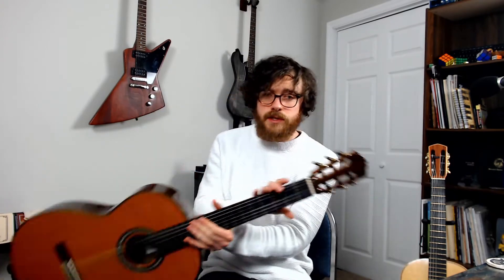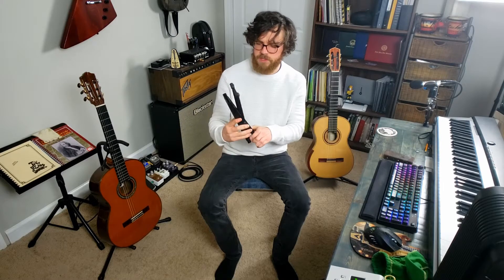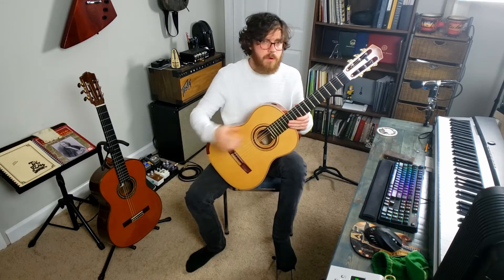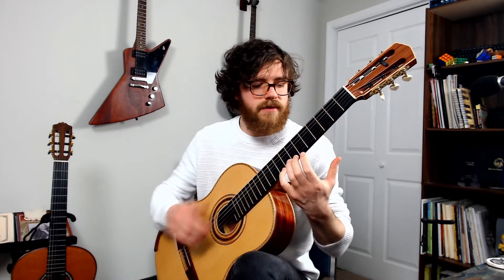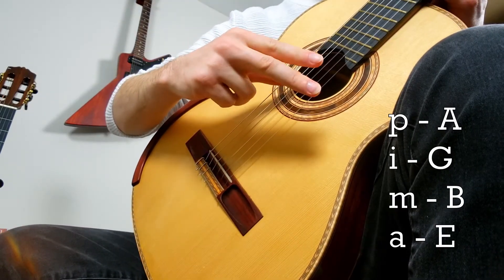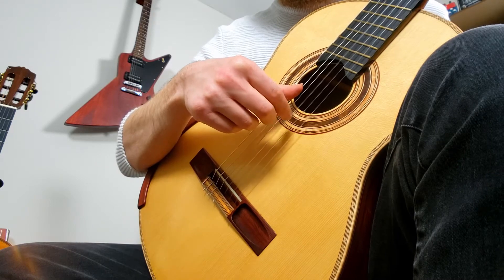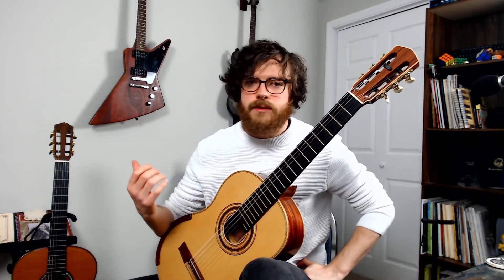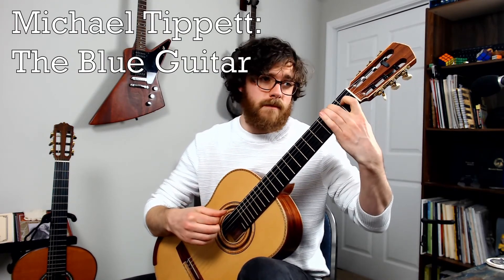Getting started (sitting) with classical guitar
This is exactly how I teach beginning classical guitar students to sit.